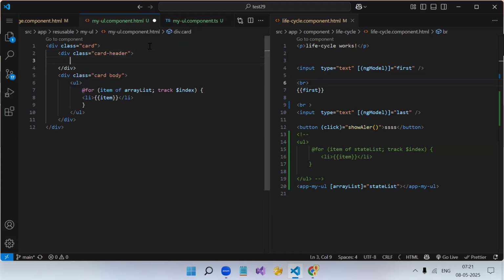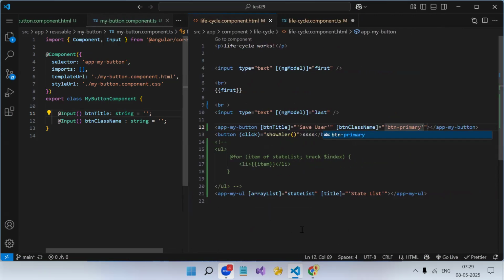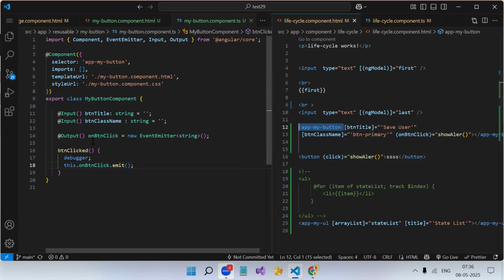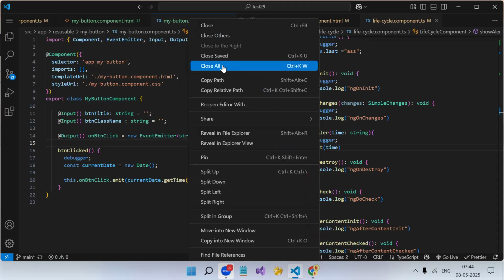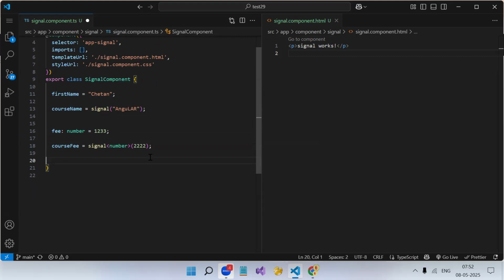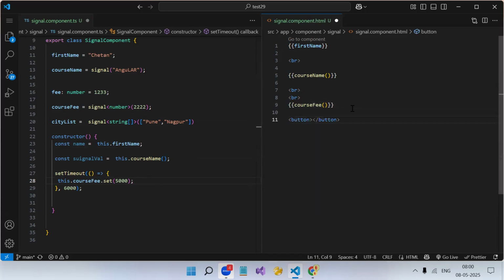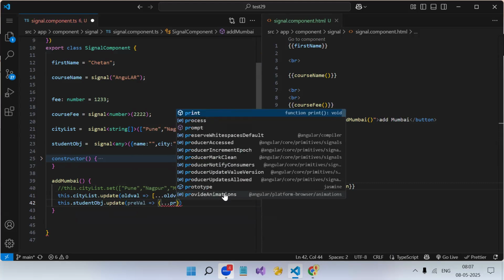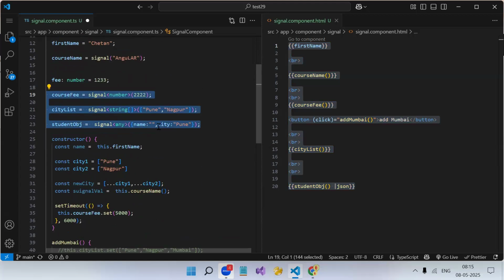Angular Session Recording | Reusable Component | Output | signal